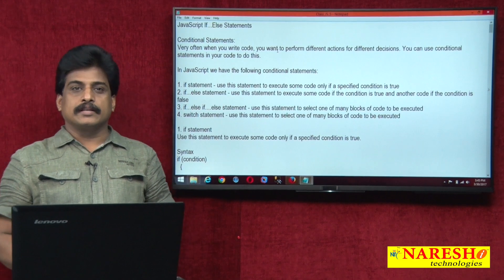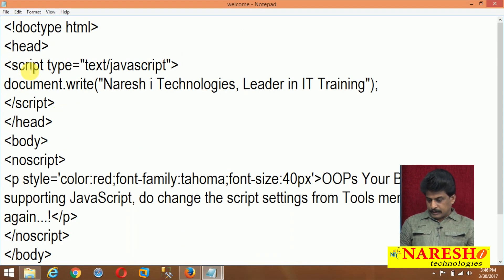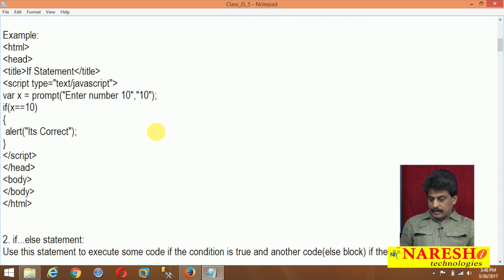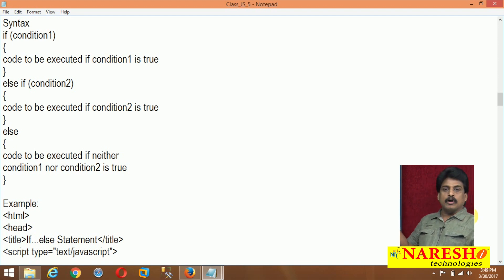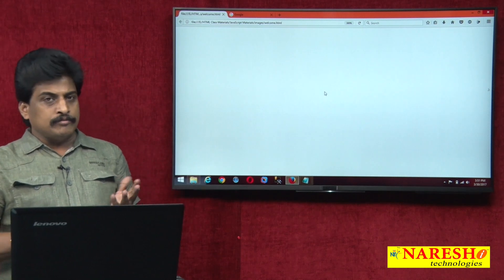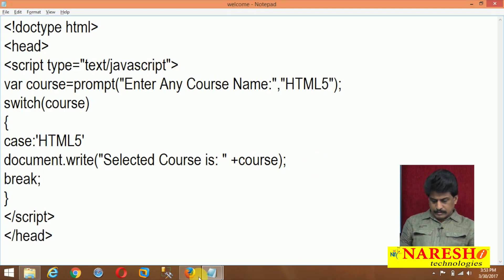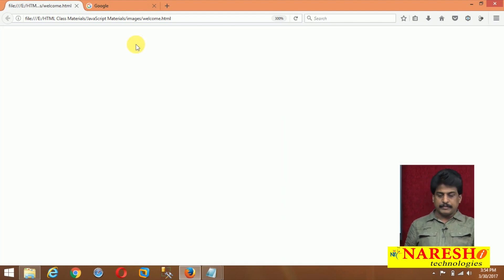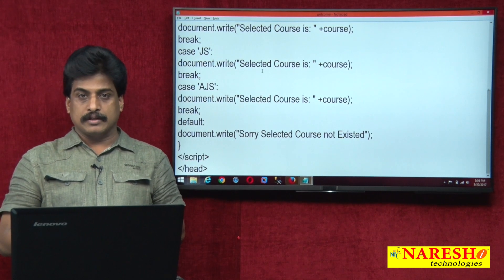JavaScript Conditional Control Statements | JavaScript Tutorial | Mr. Subba Raju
JavaScript Conditional Control Statements